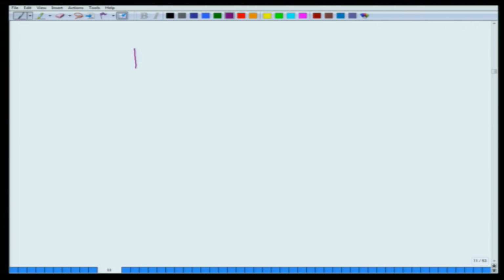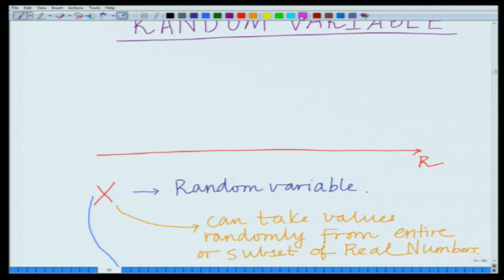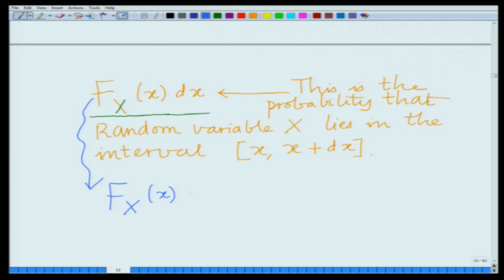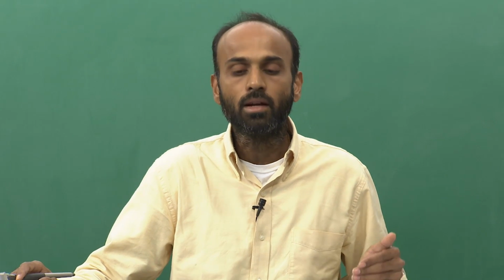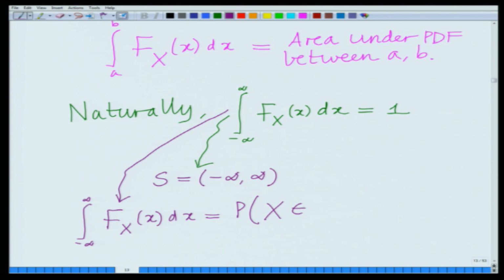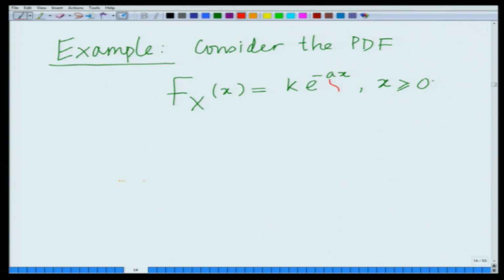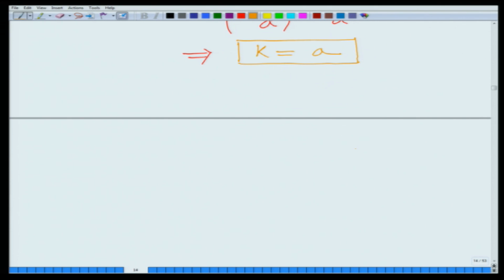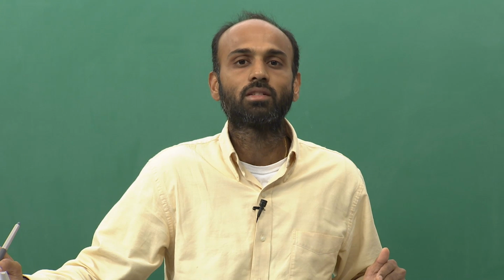Random Variables, Probability Density Function (PDF)